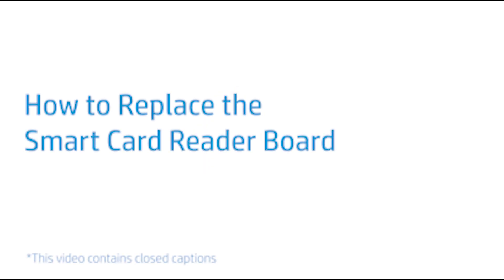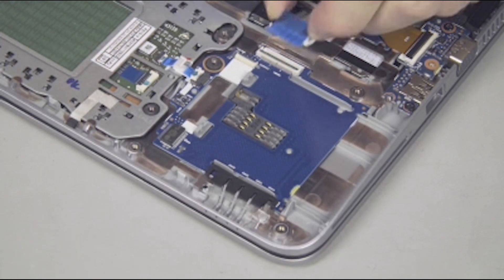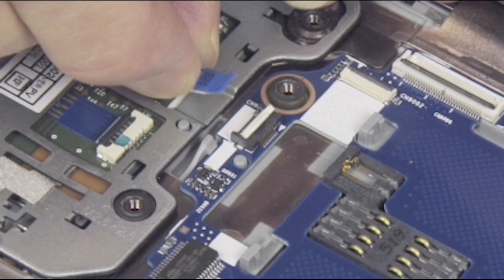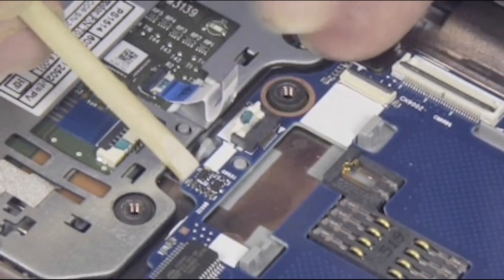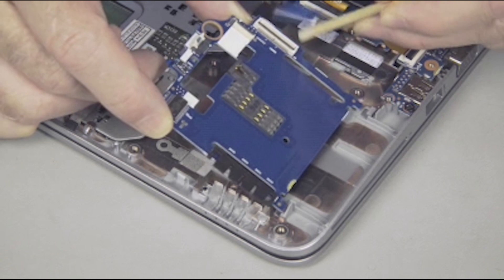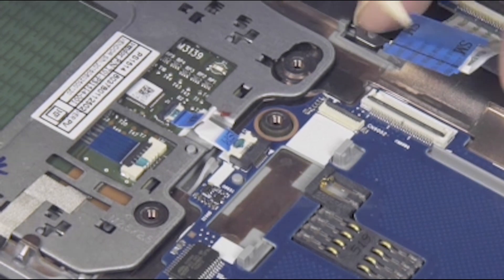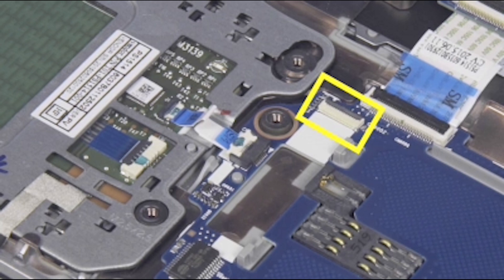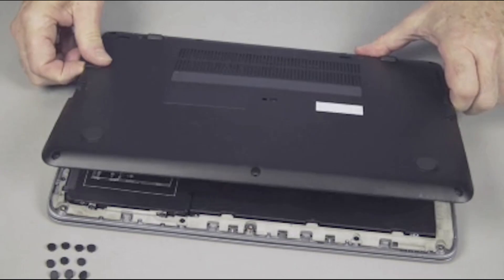Replace the Smartcard Reader Board | HP EliteBook 840 G3 Notebook PC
Learn how to replace the smartcard reader board on the HP EliteBook 840 G3 Notebook PC.

How to Replace the Smartcard Reader Board | HP EliteBook 840 G3 Notebook PC | HP